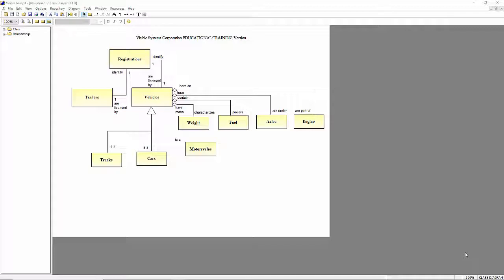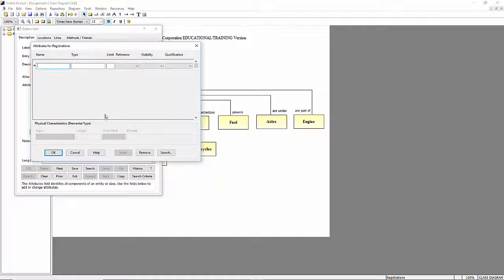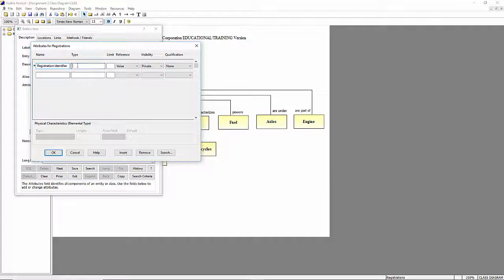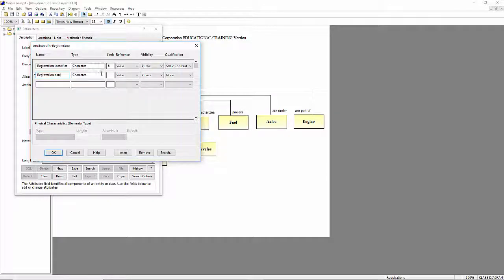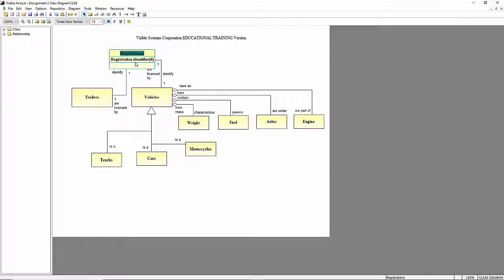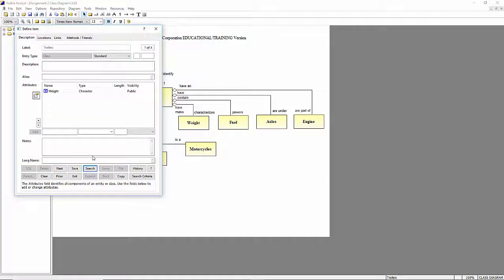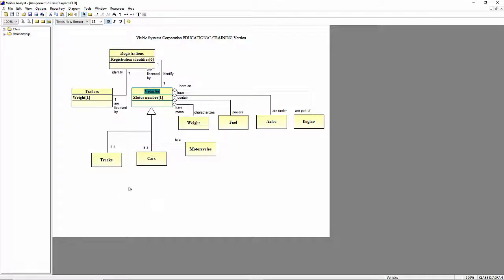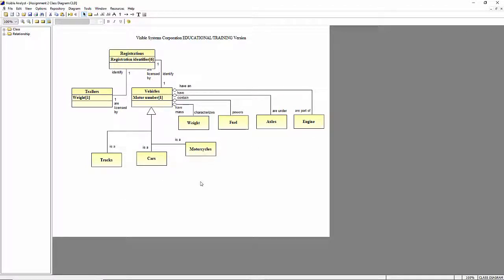Assignment #2: Adding Attributes (part 4)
In this video we demonstrate how to add attributes to classes in the UML class diagram using Visible Analyst.